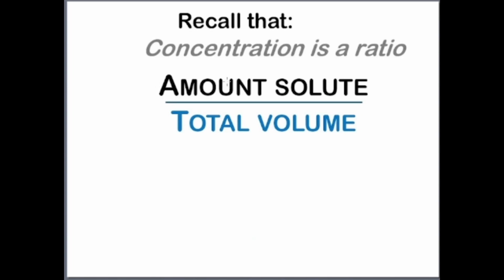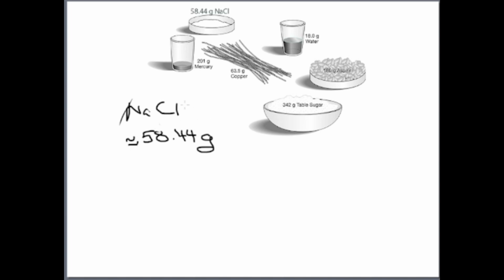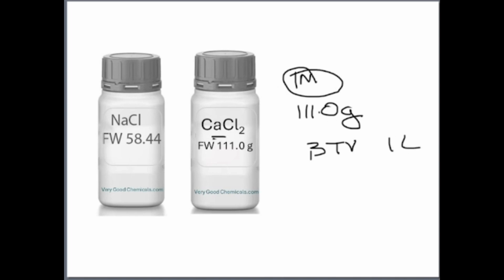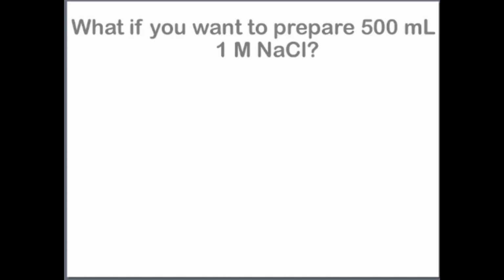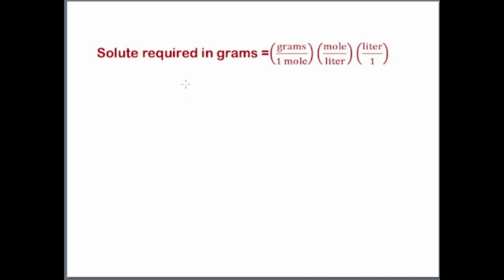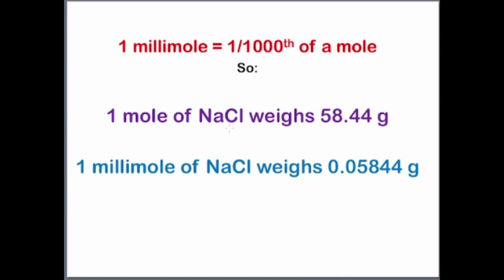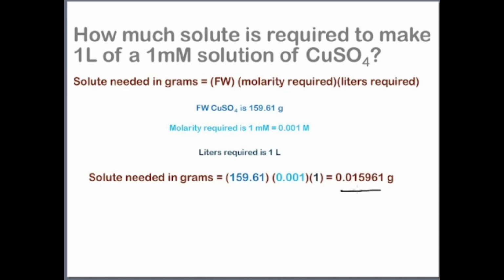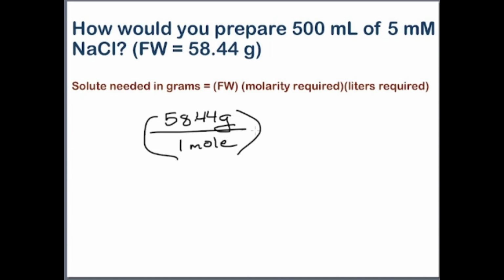Video 5: Calculations when concentration is expressed as molarity or millimolarity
This video discusses the calculations involved when solute concentration is expressed in terms of molarity or millimolarity.

For other free resources for biotechnology students and instructors, check out our